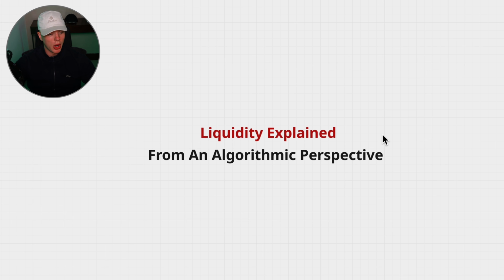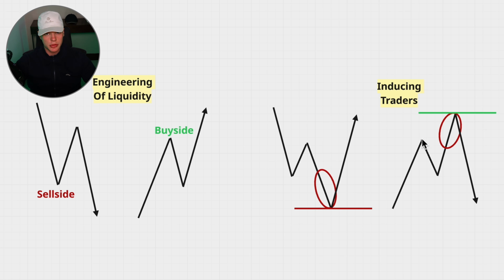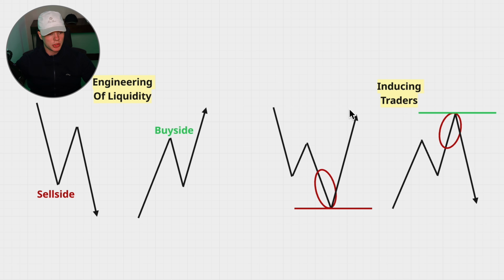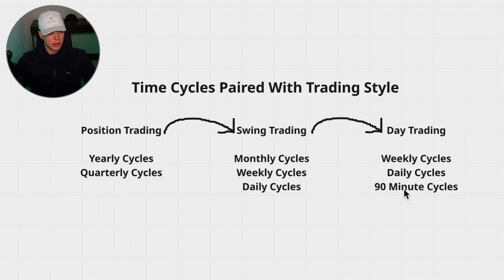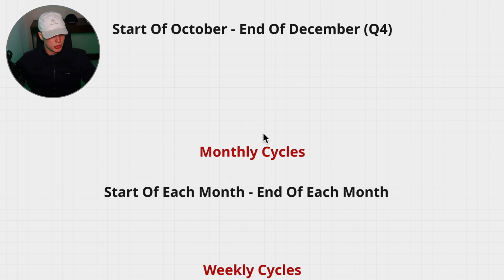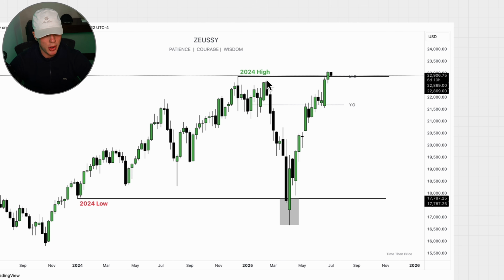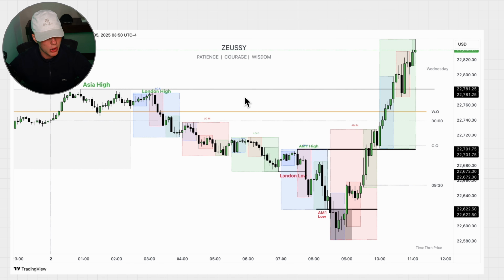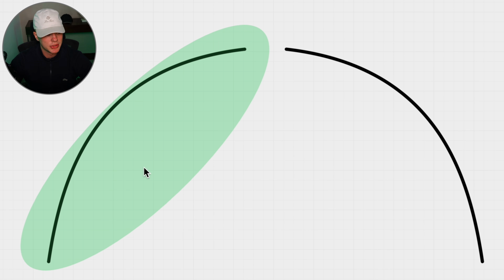Master Liquidity With Time (Objective Trading Approach)